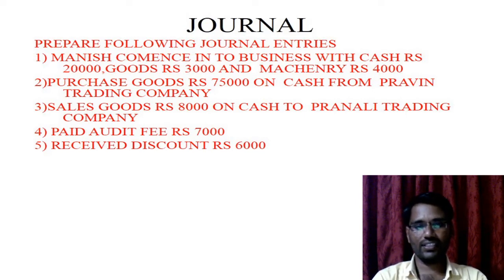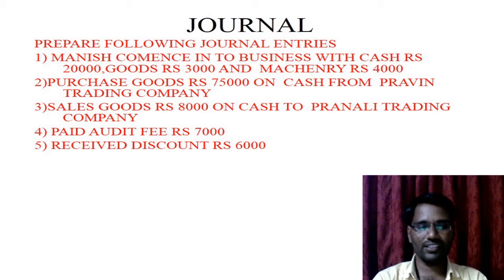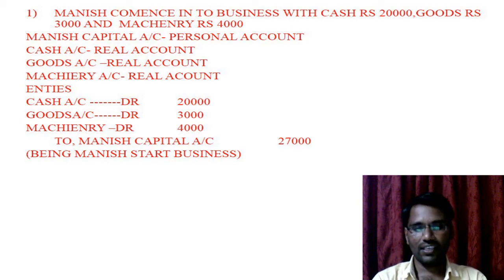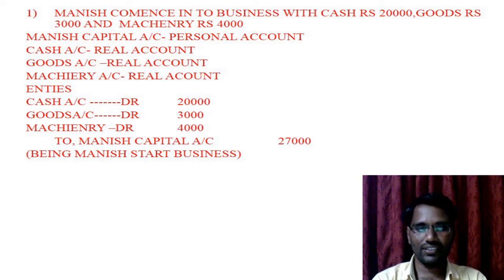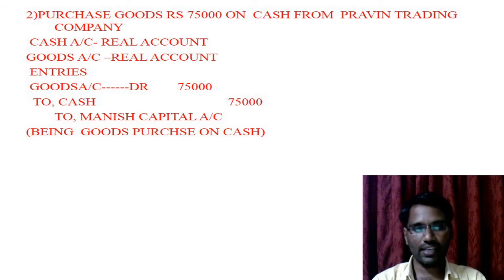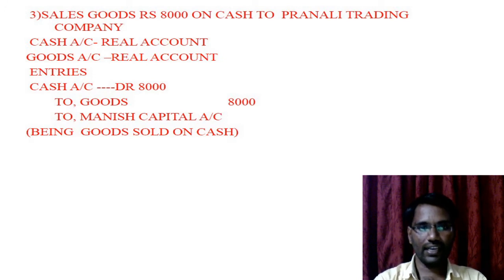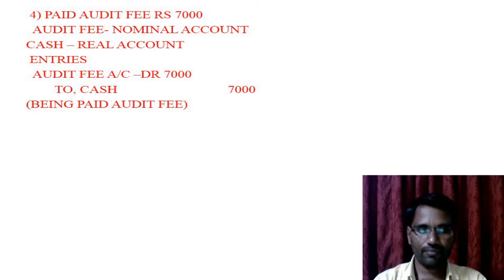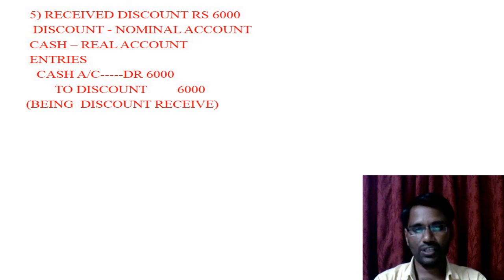Classification of accounts(3)